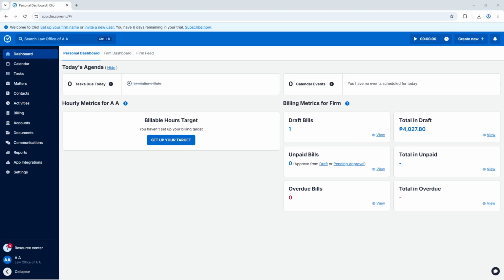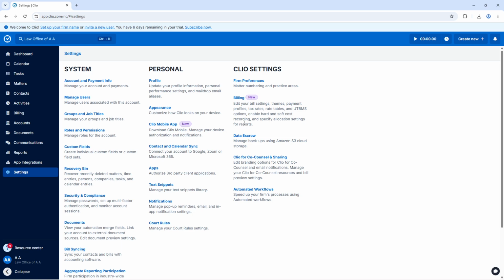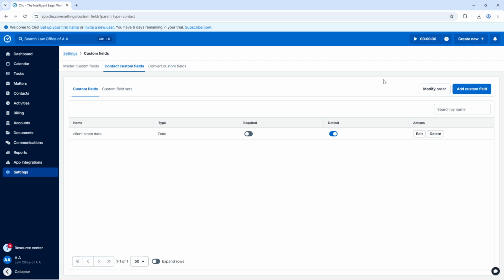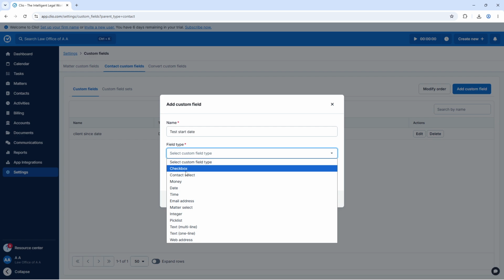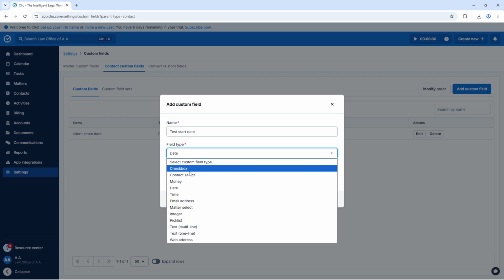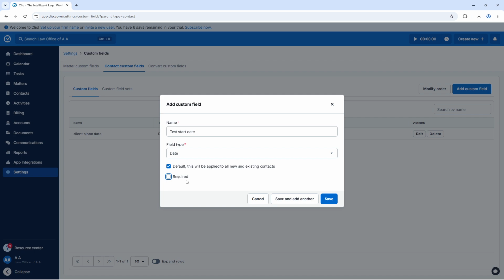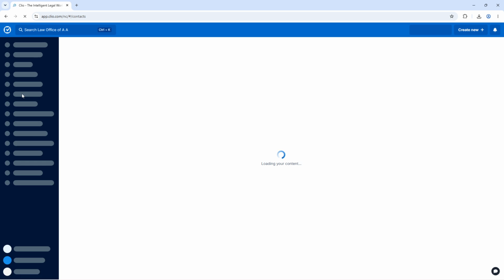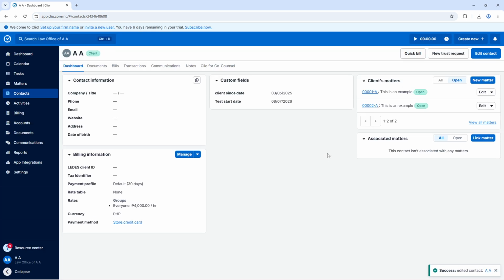How to Set Up Custom Contact Fields in Clio Manage [2026 Step By Step Guide]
In today's video, I'll show you how to set up custom contact fields in Clio Manage step by step. Whether you're storing additional client information, organizing contact records, or customizing Clio for your firm's specific needs, this guide will help you create and manage custom contact fields.

You'll learn how to access custom field settings, create a new contact custom field, choose the appropriate field type, configure the field details, and save it for use in your contact records.